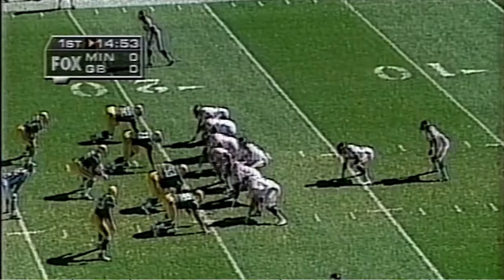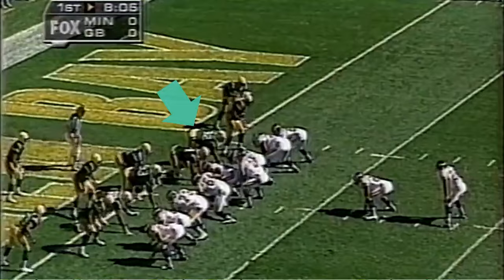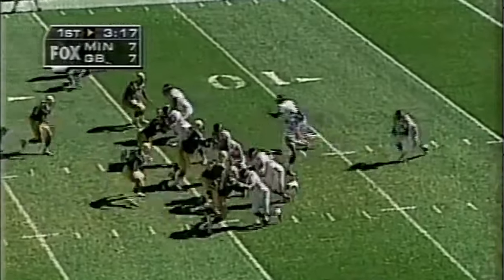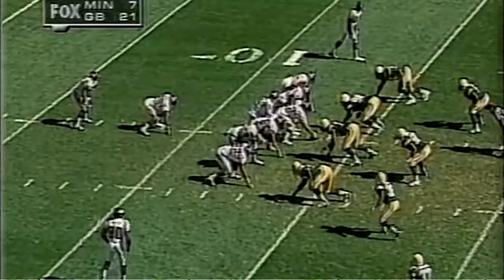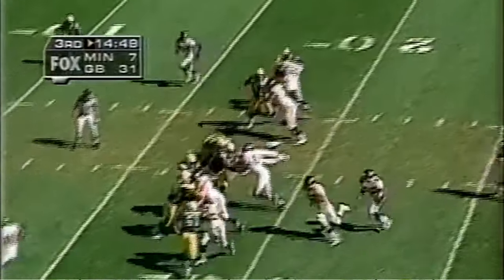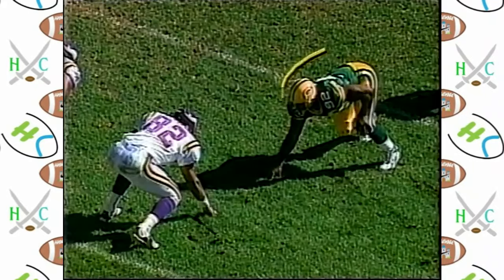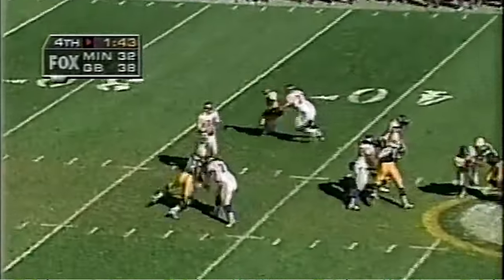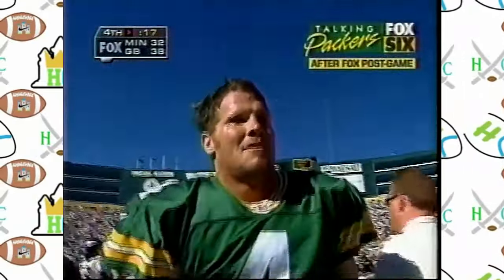Korey Stringer vs Reggie White (1997 wk 4) | OL vs DL Matchup